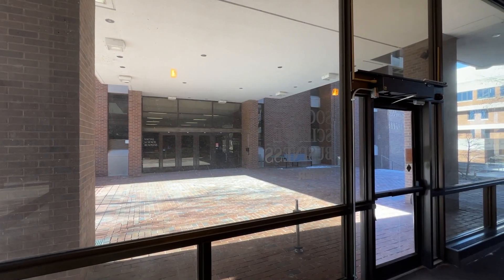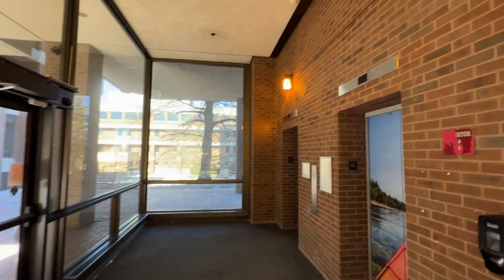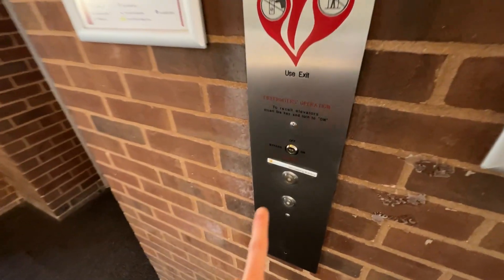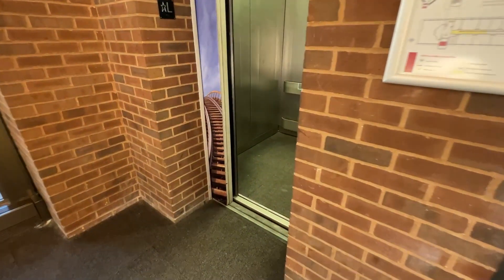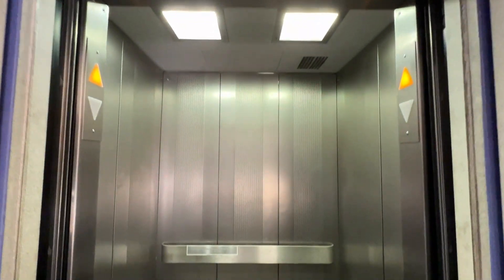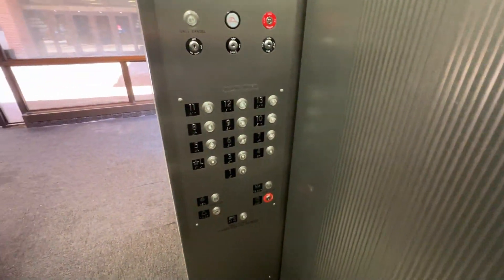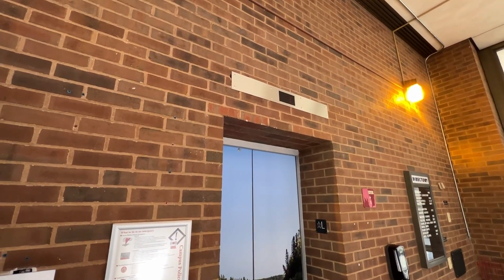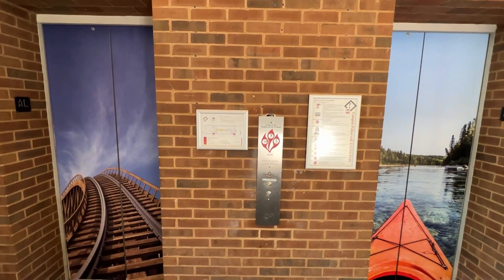Westinghouse Traction Elevators at the Social Science Business Tower - UMSL - St. Louis, MO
(February 2023) This is the tallest building on campus. It's a rather small tower that is 13 floors. These are old Westinghouse that now have Adams fixtures. The one that works runs a little rough, but overall is in good shape. The right car was still not working when I came by during a more recent trip.